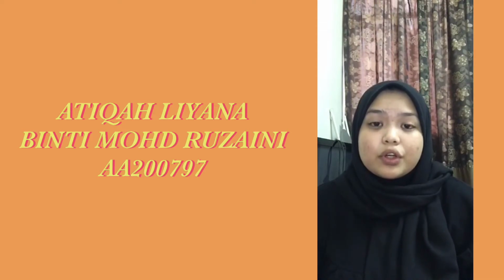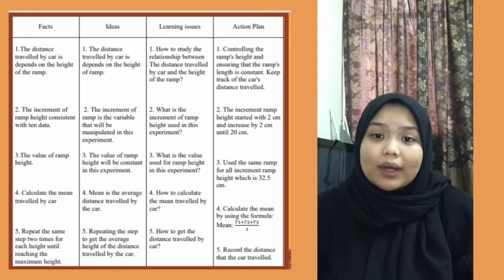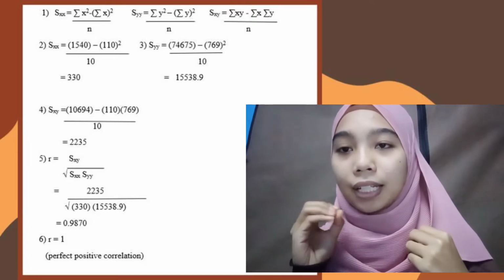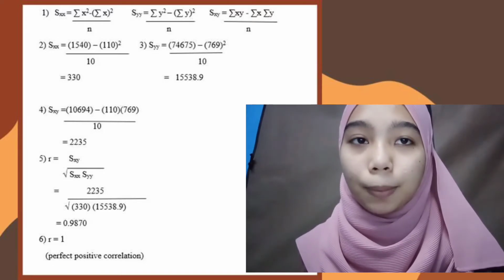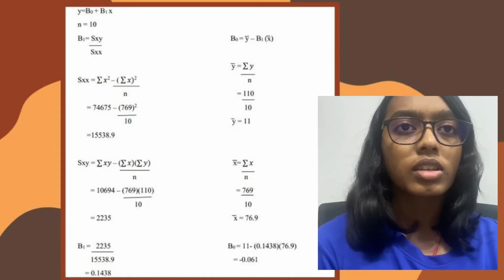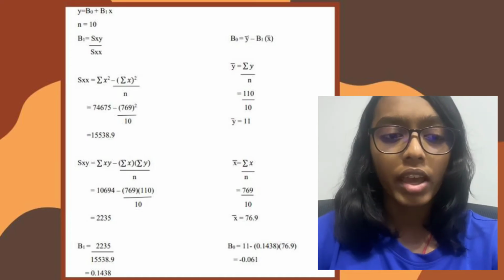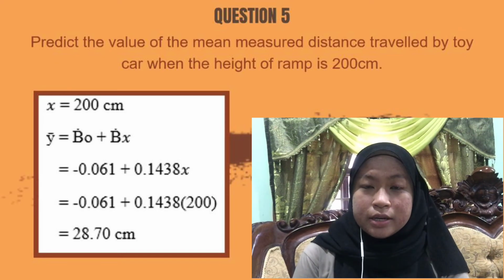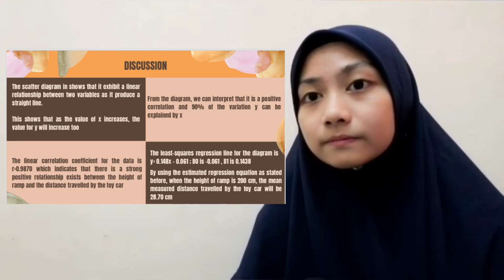PBL STATISTICS : GROUP 3